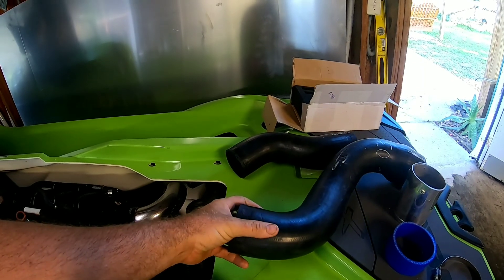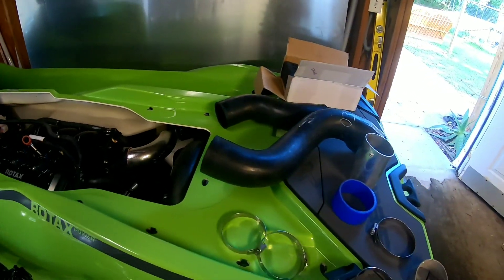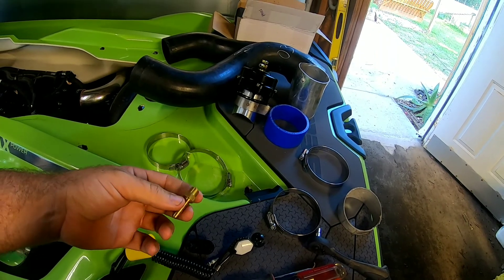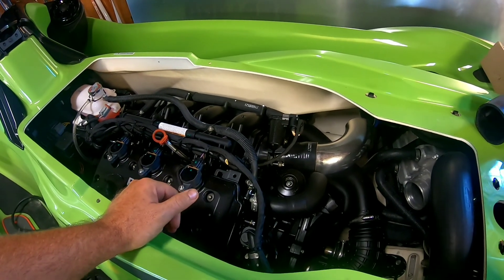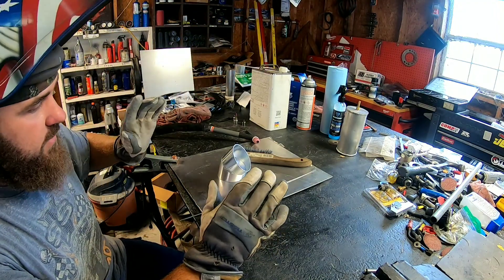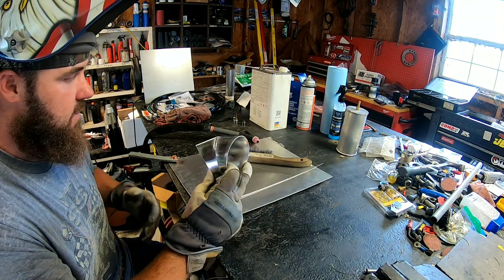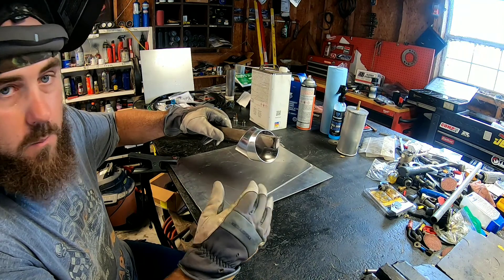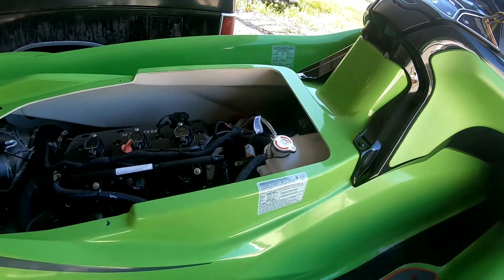2020 Sea-Doo RXT-X 300 DIY blow off valve.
Fabricating an aluminum charge pipe with knock off Tial BOV all for under $120